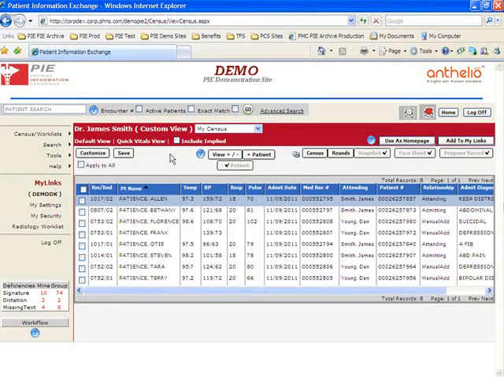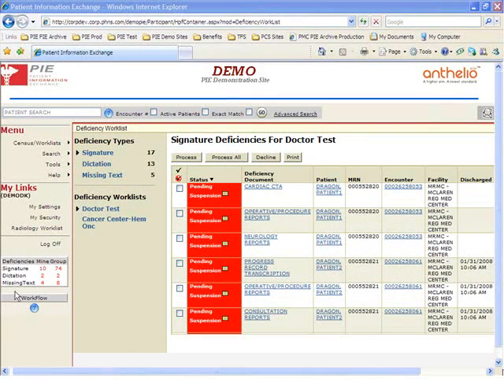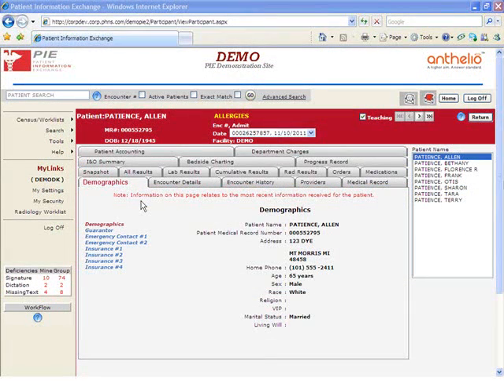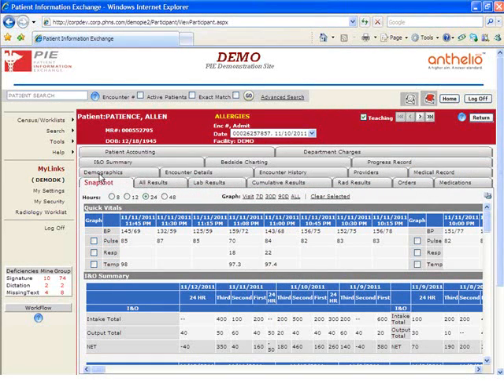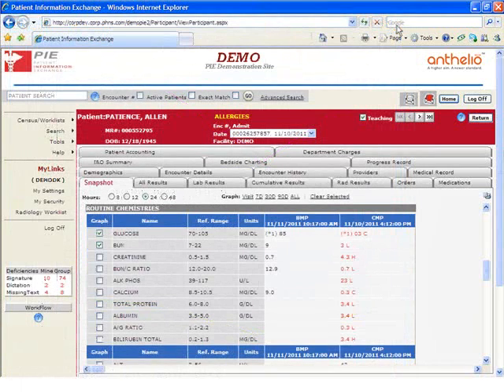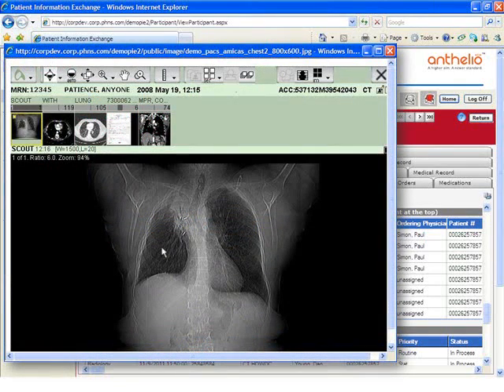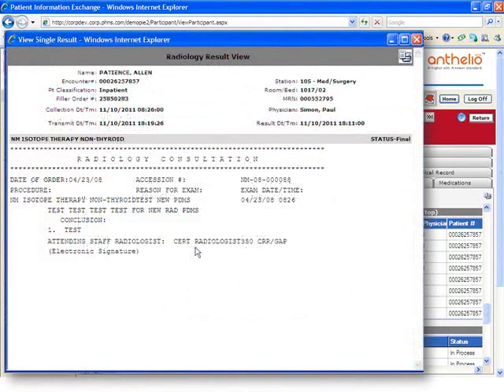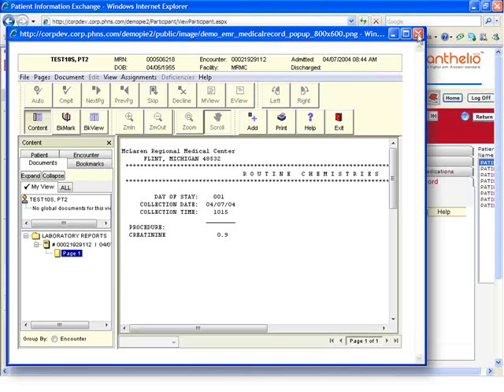Anthelio Patient Information Exchange (PIE) Demo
For more on a physician portal approach to patient information exchange please